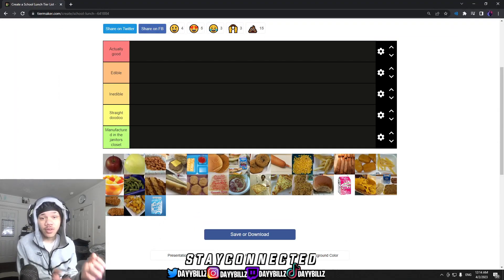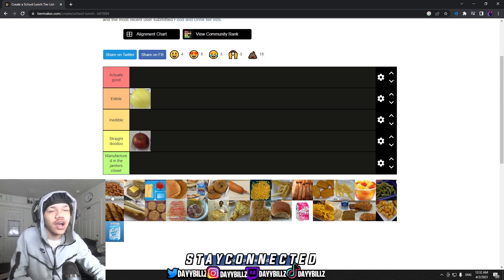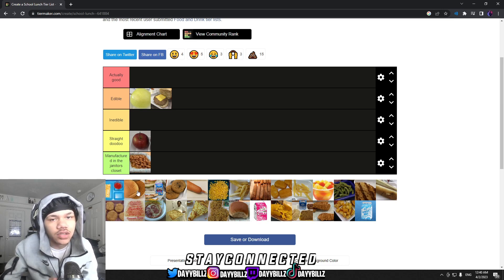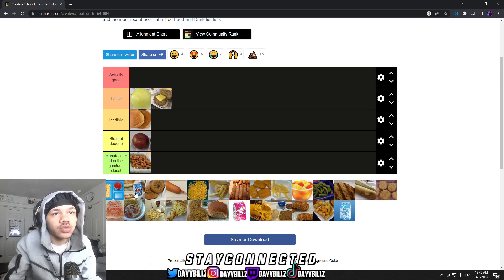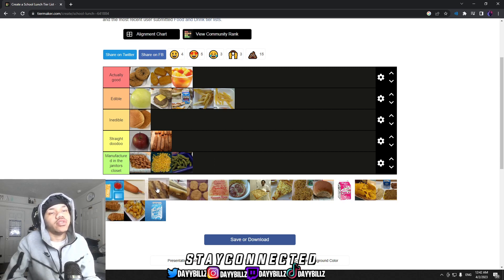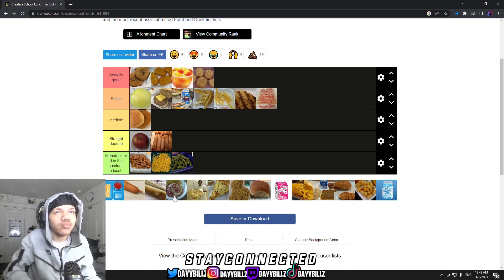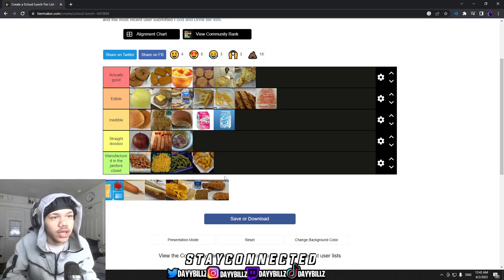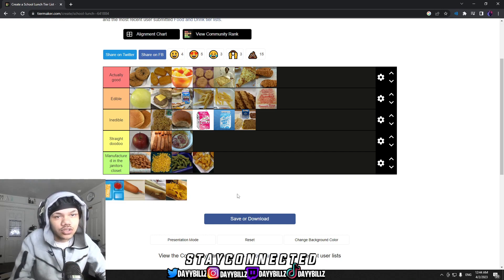Ranking School Lunch (OUTRAGEOUS)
Welcome back to the channel, I'm DAYY
In today's video I will be ranking the MOST DISGUSTING school lunches...